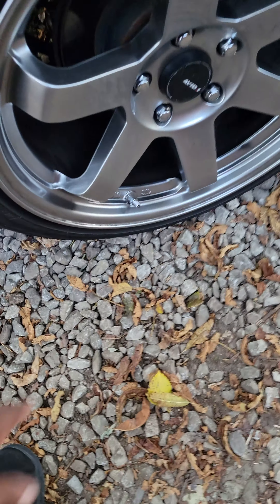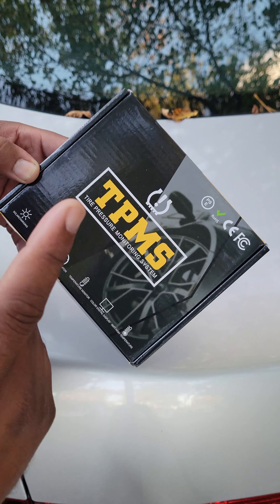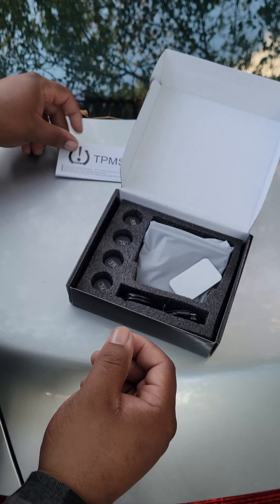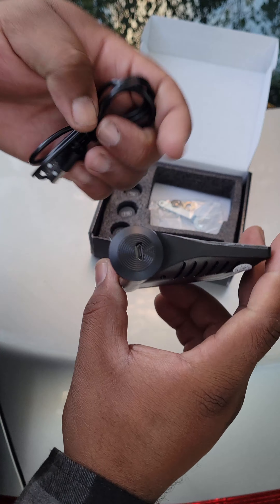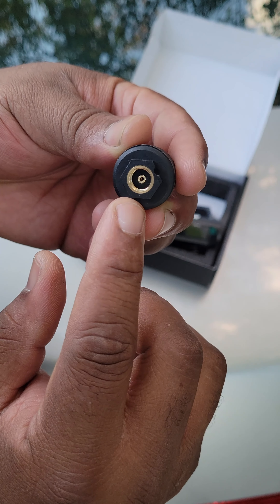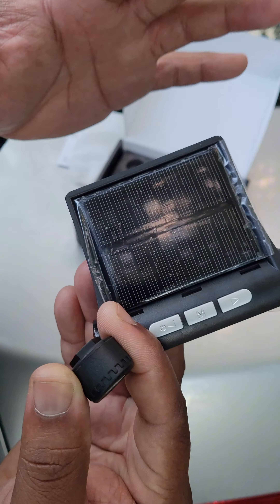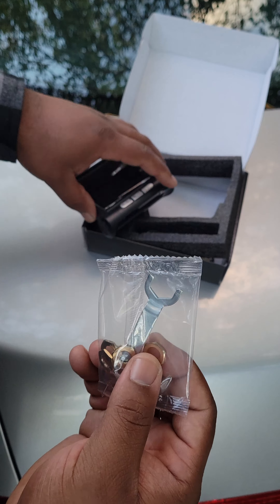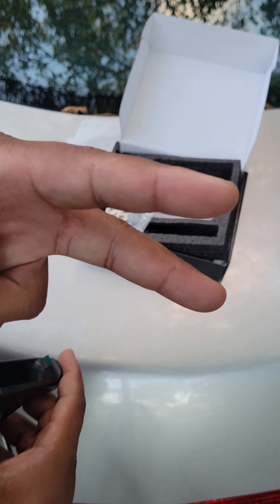I got this TPMS kit from the TIKTOK Shop?!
I know I rarely post on here anymore... BUT I'm pretty much on TikTok everyday making review videos like this..sooo if you wanna head over and see what kind of products I review like this one here, well then go check it out! Ill drop the link down below for this unit as well!
Ill catch yall laterrrrr! ✌️ Ill be back soon! I promise!